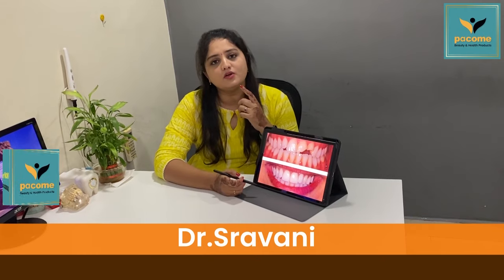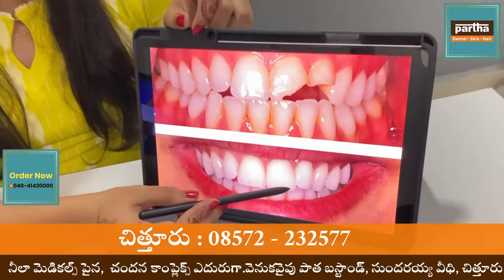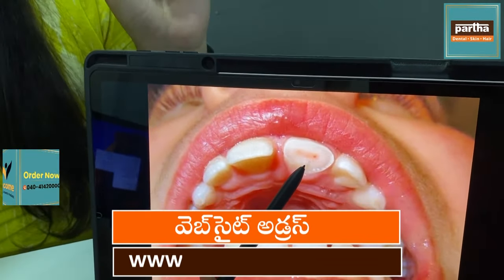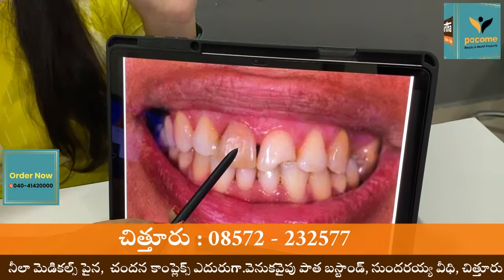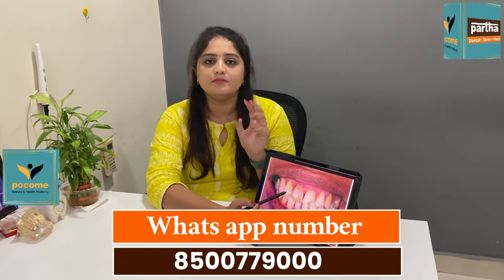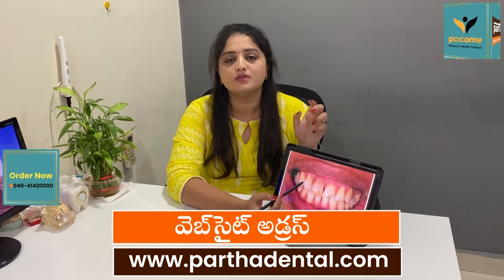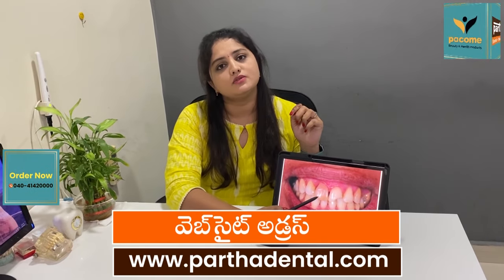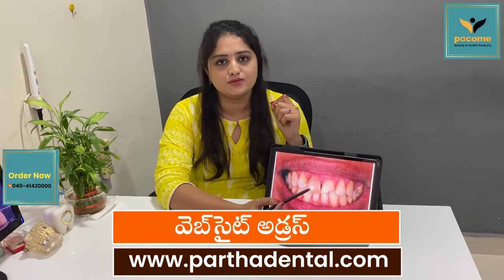Fillings Treatment | Dr.Sravani | Chittoor | Andhra Pradesh